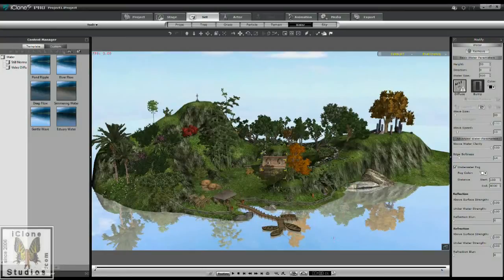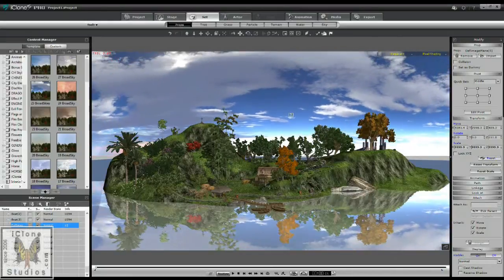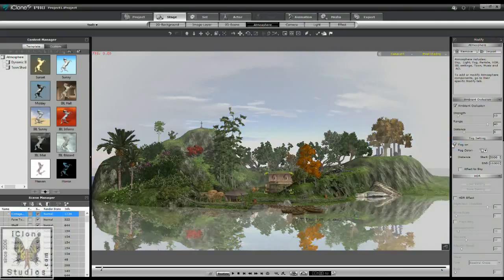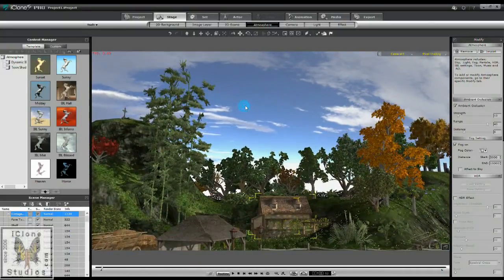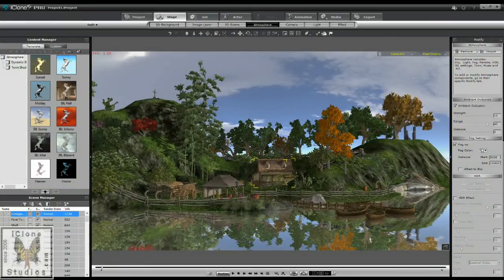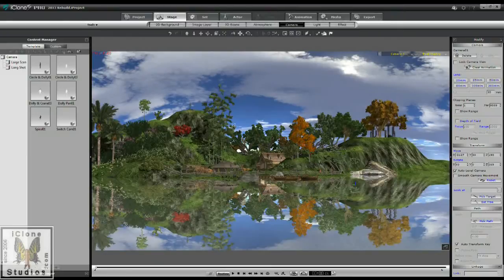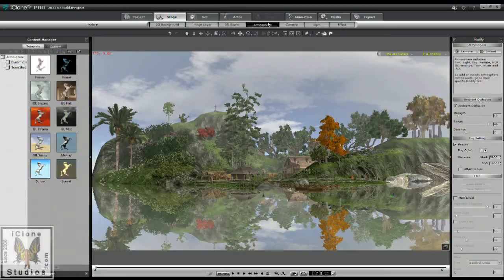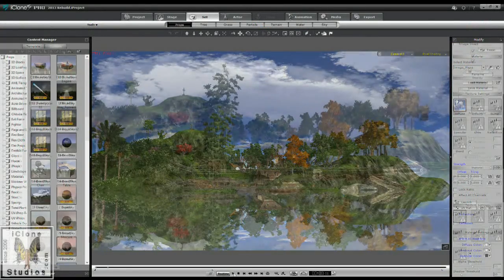The BroadSky System in Detail. It's use and implementation.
The "BroadSky System"  is a simple addition to the iClone Arsenal whereby very highly detailed and Super high Resolution Skies can be utilised for Set enhancement.

Highly configurable these Skies add a detail and variation that has otherwise been missing in iClone for some time.
iClonia.com and IcloneStudios.com have created these Planes in order that Sky Control can at least be a simpler and more enjoyable process to configure and, as a result, create super high quality Sky props to Animations of any resolution. FREE for use and download they will be available 18th July 2013.